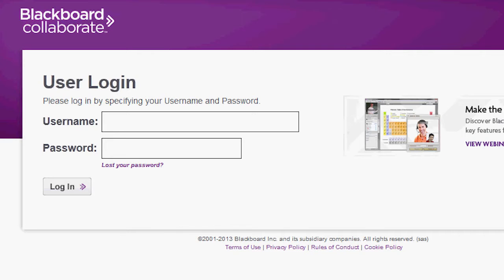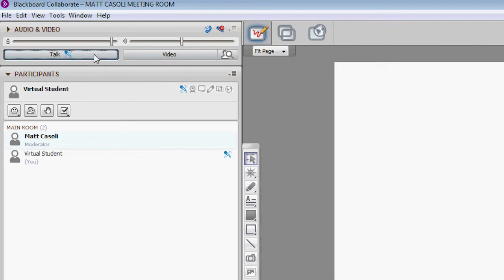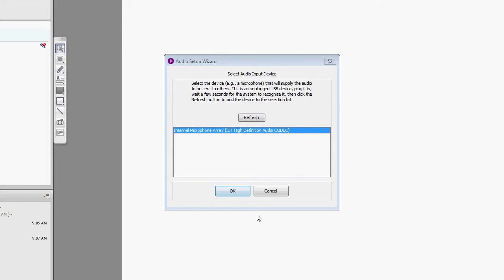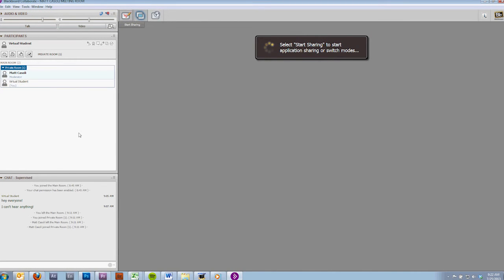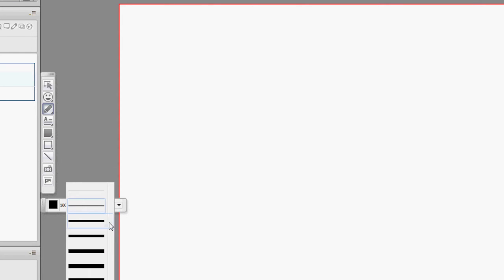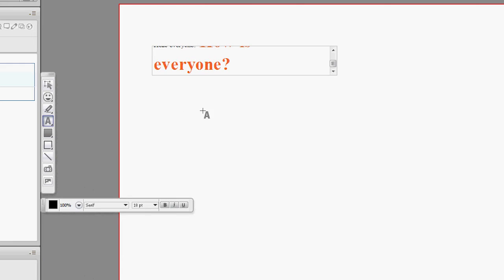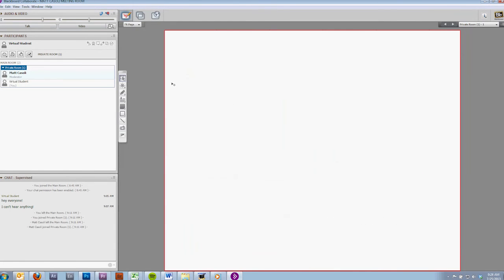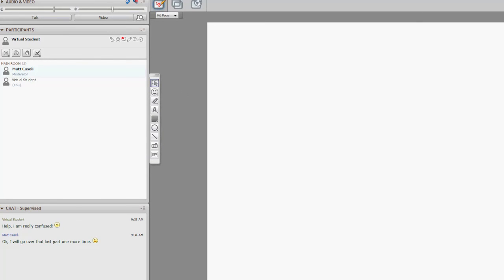Getting Started @ PA Cyber - BlackBoard Collaborate